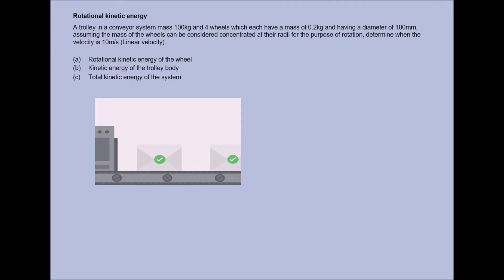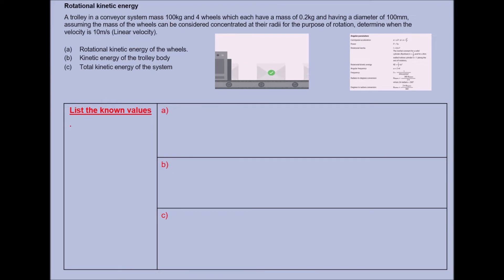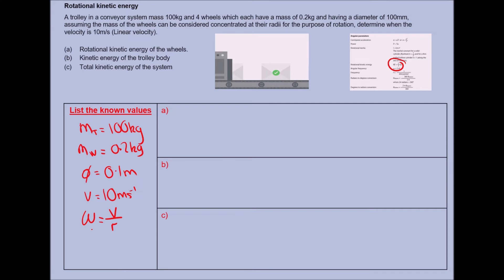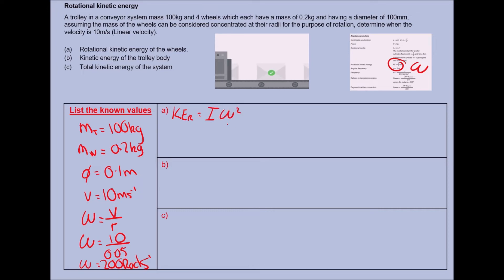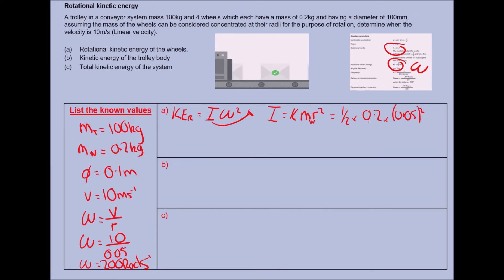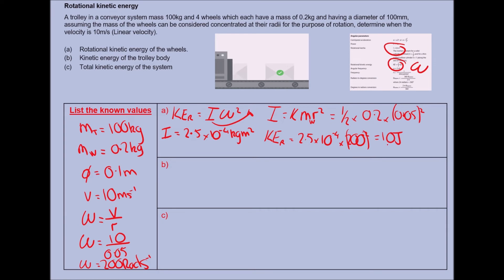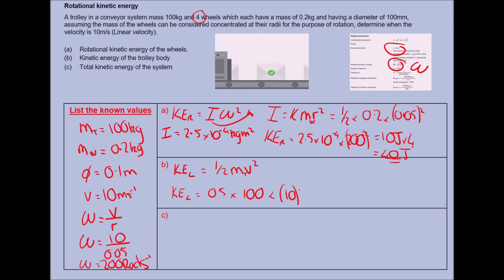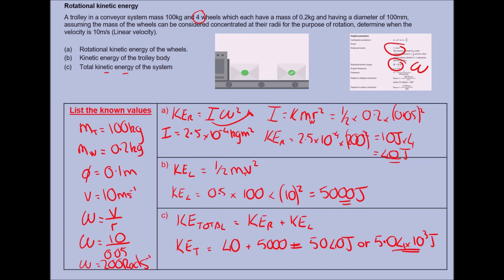9. Dynamics - Rotational kinetic energy